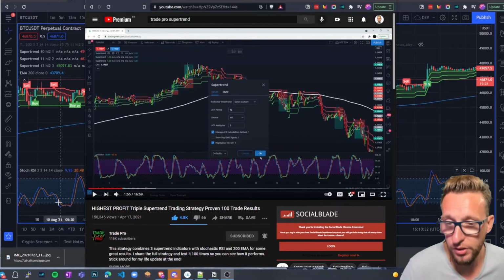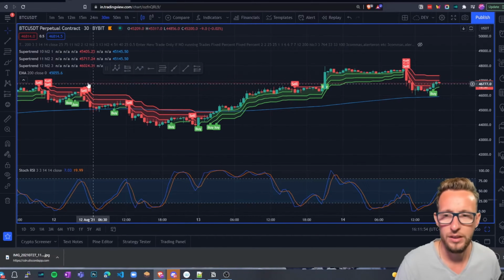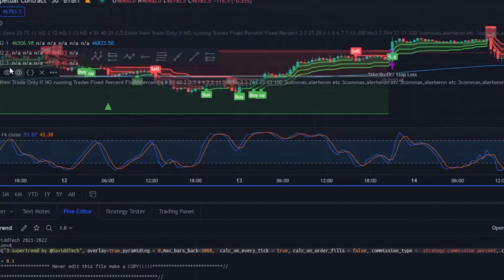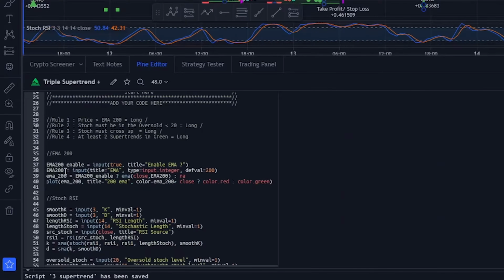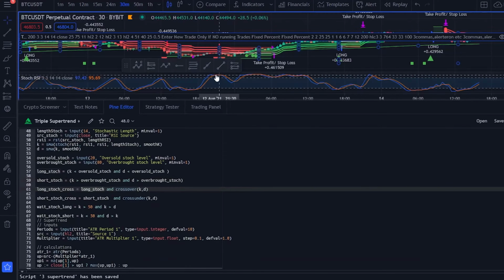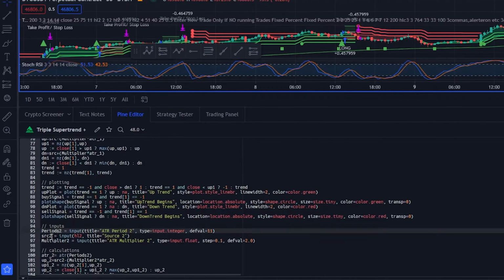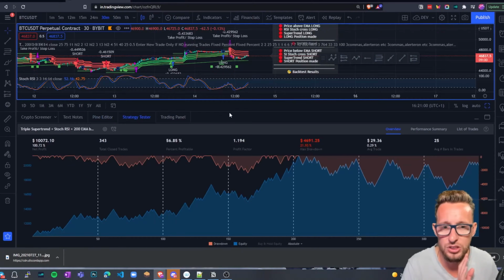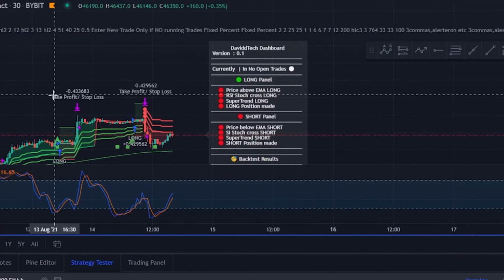HIGHEST PROFIT Triple Supertrend Trading Strategy CODED & BACKTESTED Trade Results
Hey Everyone, Yep here is a new video of my new series. Where I code and backtesting trading strategies found on the tradepro (trade pro) channel.

In this trading strategy we have used Triple supertrend and the 200 EMA.

To find a long position :
* At least 2 green supertrends
* Price action must be above the 200 EMA
* Stoch RSI cross below the 20.

To find a SHORT position :
* At least 2 red supertrends
* Price action must be below the 200 EMA
* Stoch RSI cross above the 80.

Any trades placed upon reliance on my systems are taken at your own risk for your own account. Past performance is no guarantee of future results. You must decide your own suitability to trade. Future trading results can never be guaranteed. Information contained within this video, tweet,  web site, including e-mail transmissions, messages and any other associated messages/media (hereinafter collectively referred to as “Information”) is provided for informational and educational purposes only. The Information should not be construed as investment / trading advice and is not meant to be a solicitation or recommendation to buy, sell, or hold any securities, cryptos or coins mentioned.

Keywords Ignore these:
RSI indicator
Crypto Bitcoin
Forex trading